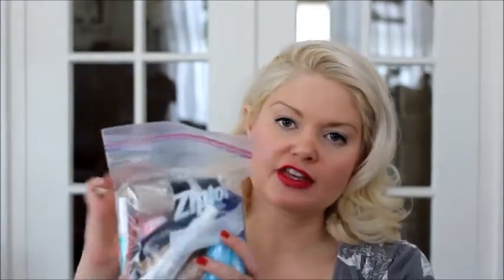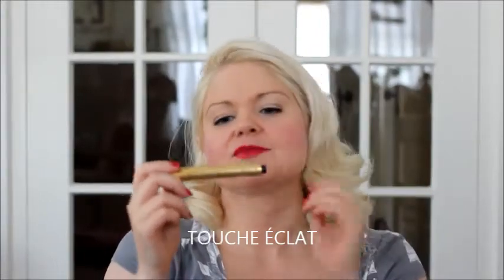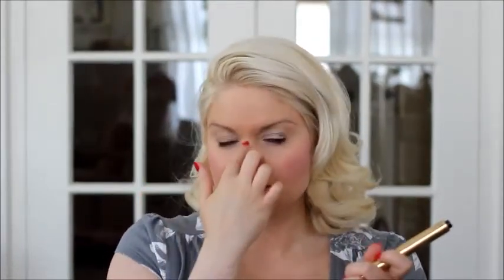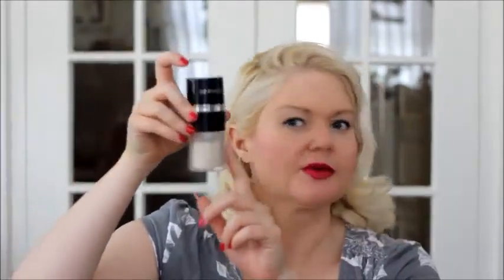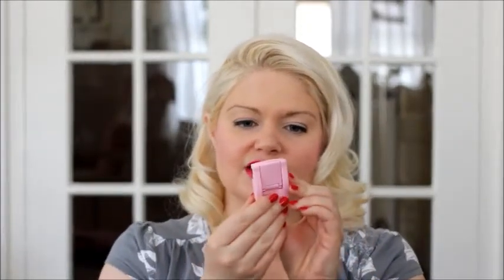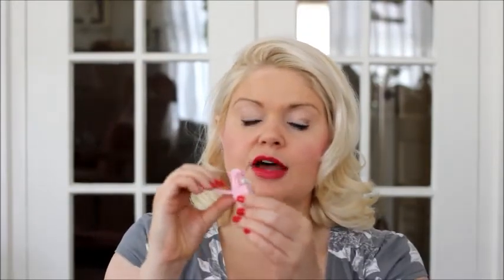What's In My Travel Makeup Bag?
Hi Dolls, Every Monday check out a new beauty video from EverydayStarlet.com.  This channel is designed inspire every woman feel like the star of her own life.

Everyday Starlet is a beauty, fashion, vintage, glamour, lifestyle blog created by Sarah Blodgett.

*Note: I don't list any lipsticks because I keep those in my purse